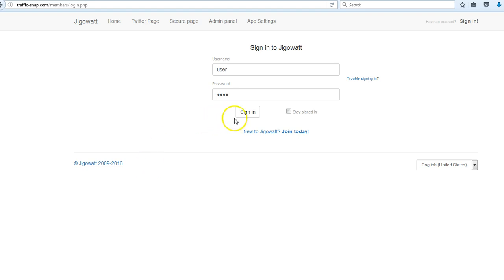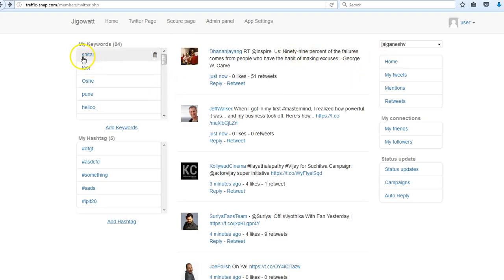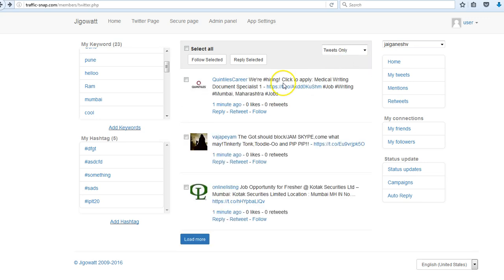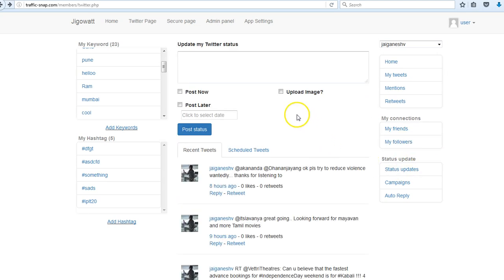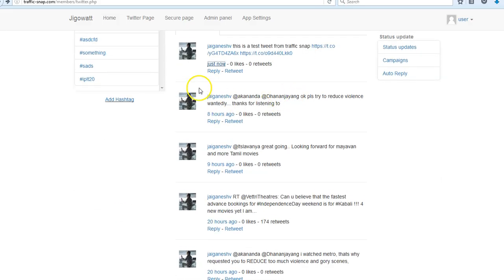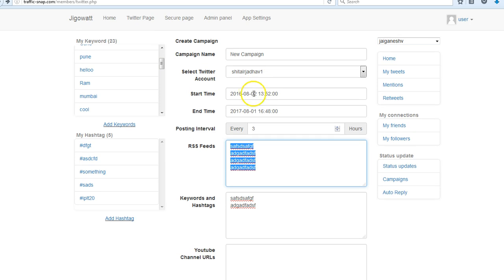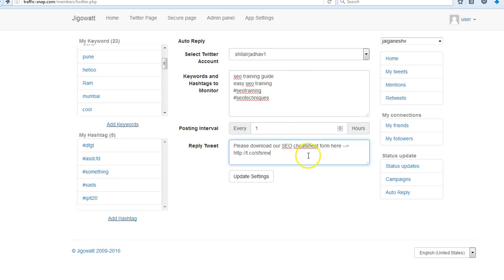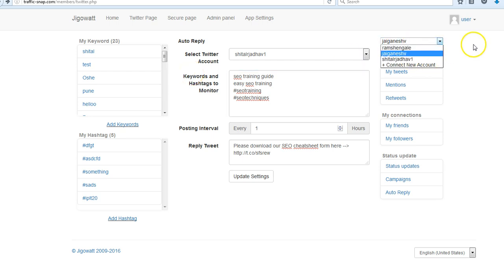TrafficSnap Demo 01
Traffic Snap is SAAS Twitter tool that will help getting you a lot of quality traffic. It will find tweets based on hashtags, keywords and also interact with targeted people.

Here is a quick demonstration.When you load Traffic Snap you will see the list of all the tweets on your account. If you have pro version you can work on multiple Twitter accounts.

You can add keywords and hashtags that you want to target. Traffic Snap will then bring to you traffic based on them.

Once you have the list you can interact with them or redirect them either in one go or individually. You will also have necessary statistics from likes to retweets, you can then retweet ones that have higher traction.

There are also additional segregation features like My Tweets, Mentions, Retweets, My Friends and My Followers making it easier for you to take action.

The status update segment lets you schedule post at a later date. The campaigns segment lets you connect and post RSS feeds and YouTube videos on Twitter. Finally you have the self explanatory auto reply segment.

Traffic Snap has now been revamped and we bring to you the all new Tweetpush. To know more about the product log